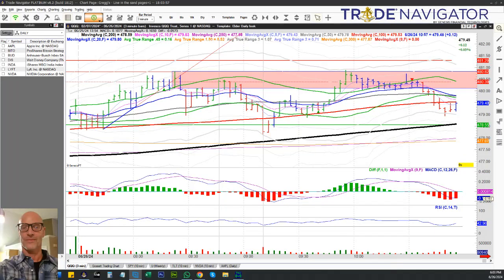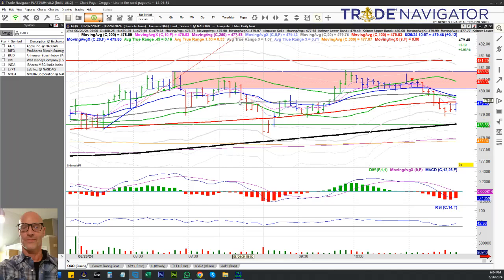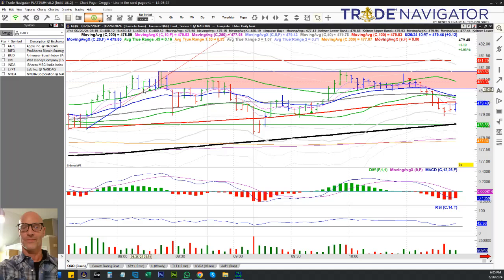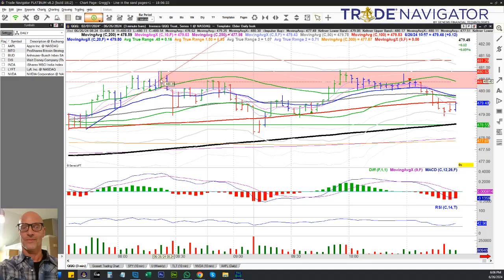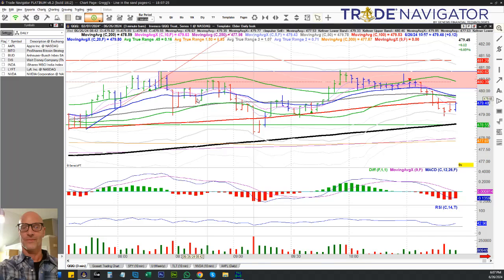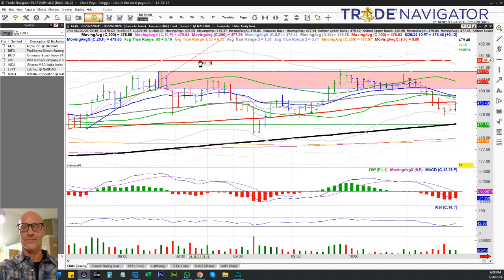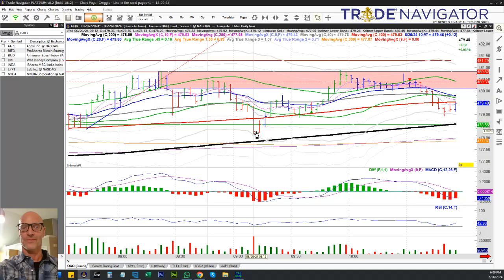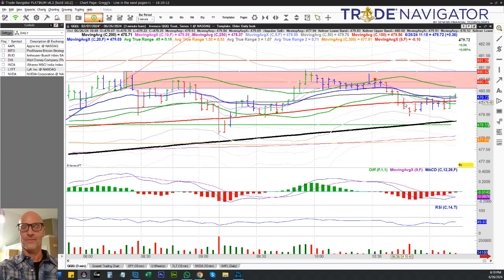6/26/24 - Example of going short using a Bearish Order Block during stock trading - QQQ 3 Minute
In this video I demonstrate an example of going short using a Bearish Order Block. This was an intra-day stock trade I made today using "QQQ" on the 3 minute charts on 6/26/24.

I started this channel to help you become a more profitable trader and investor by sharing with you what I have learned over the last 25 years as a professional stock trader, money manager and mentor.

In this video I will review my stock trades from last week. I will discuss when I entered the trades, why I entered the trades and how I will manage the trades going forward.

I will also discuss potential stock trade set ups for the upcoming week by walking you through the stocks in my watch list and analyzing each chart pattern while explaining what I am looking for in terms of Setups, Support & Resistance Levels, Risk to Reward Ratios, Entry Triggers & Profit Targets.

I will also discuss the importance of Trading Psychology and review the technicals of the major stock indexes.

My new "Deep Dip Buy - Stock Trading Strategy" is now available on Udemy.Com :

I also offer Private One on One Stock Trading Lessons in the evening time via Skype.

In my course I teach you step by step the five trading approaches that I have been using for over 25 years as a professional trader.

15 Hours Total Coaching & Mentoring Program
5 x 3 Hours Sessions via Skype = $1,750
@gossetttrading on Twitter

*** RECOMMENDED VIDEO LESSONS TO WATCH ON MY CHANNEL ***

How to adjust the position size of your stock trades based on increasing or decreasing volatility

*** RECOMMENDED BOOKS ON TRADING ***

Moving Averages 101: Incredible Signals That Will Make You Money in the Stock Market - Steve Burns

The New Trading for a Living: - Dr. Alexander Elder

*** MY PREFERRED CHARTING PLATFORM ***

1. Stock, options, futures, and Forex trading is not appropriate for everyone. While there is a potential for large rewards, there is also a substantial risk of loss associated with trading.

2. The material in this video or live broadcast is not geared towards any particular individual or to any particular financial situation, and is not intended to meet the particular investment objectives of any viewer.

3. This video or live broadcast, like all instructional materials produced by Gossett Trading and Mentoring, LLC, is created and published for informational and educational purposes only. Any and all information contained in, implied, or referenced by this video or live broadcast is not to be construed as investment advice, and no representation is made that any individual or entity involved in production of this video or live broadcast is an investment or financial advisor, or is registered or authorized to give any financial advice. We are publishers and educators only.

4. Therefore, the various producers of this video or live broadcast will not accept liability for any loss or damage of any kind which may arise, either directly or indirectly, out of the use of any of this material, include any loss of profit. No representation is made that any account or investment will or is likely to achieve the profit or losses demonstrated. We recommend consultation with a licensed and qualified professional before making any investment decision.

5. This video or live broadcast is not to be construed as an offer to buy or sell any security, financial instrument, or financial product of any kind. Notice is hereby given that any individual or entity involved in production of this video or live broadcast, or their clients, may have an interest in any security, financial instrument, or financial product mentioned or referenced.

6. Any simulated or hypothetical performance result depicted does not represent actual trading, and therefore may under- or over-compensate for the impact of various market factors, such as lack of liquidity.